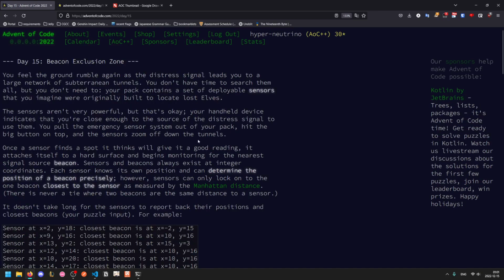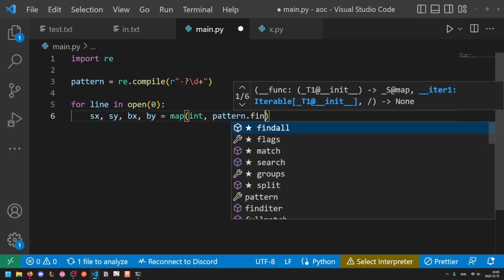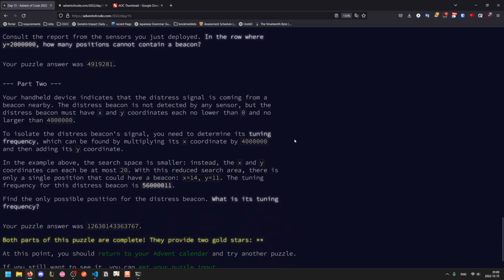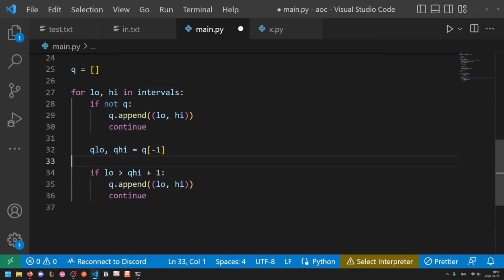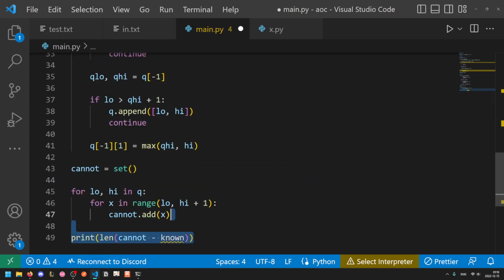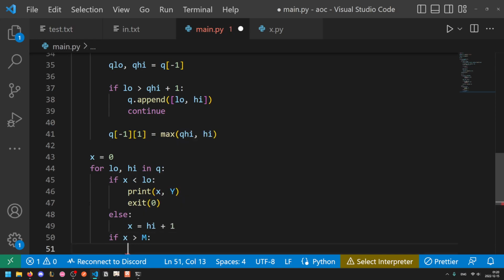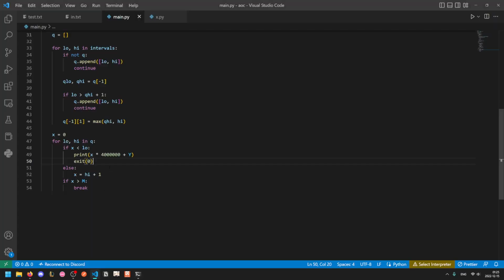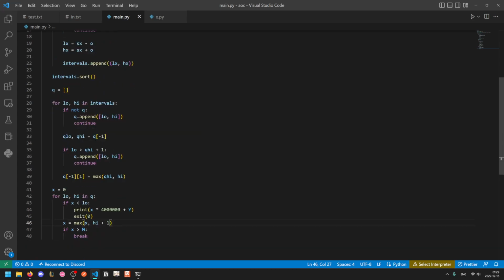Advent of Code 2022 Day 15 (#1 Part 1) Walk-Through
Please attempt the problem on your own before watching this video!